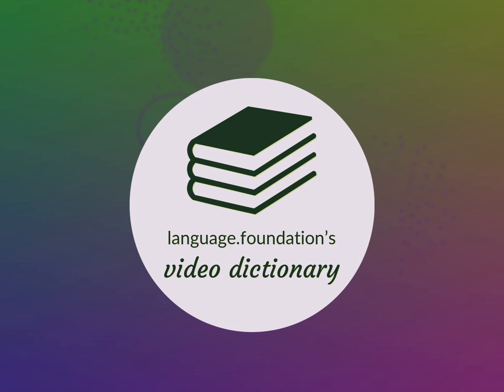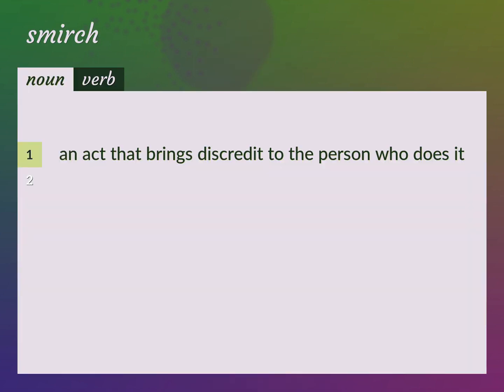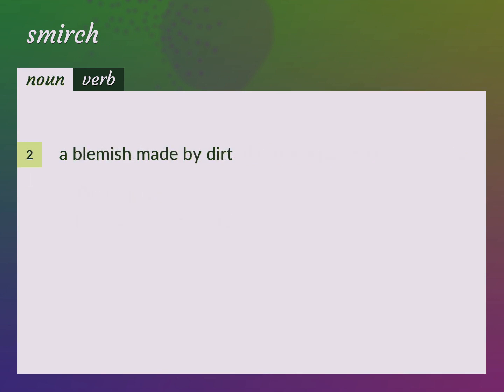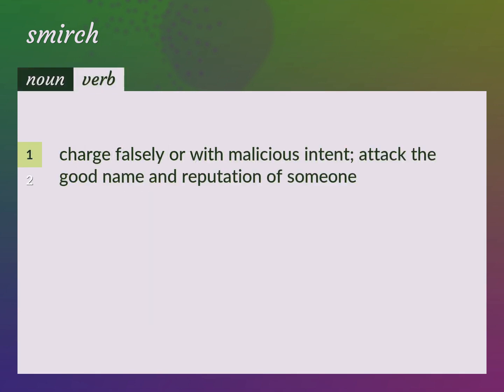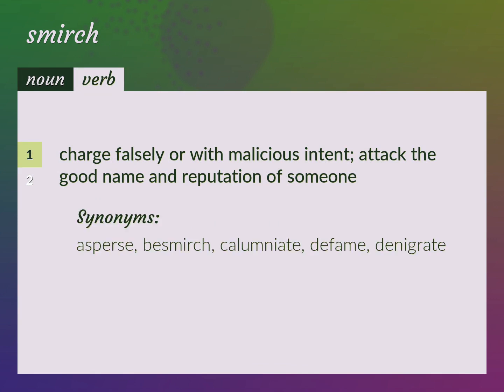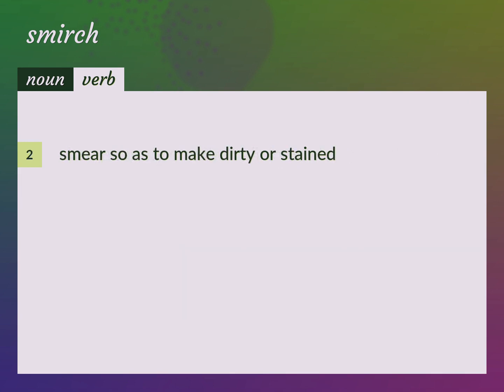Smirch | meaning of Smirch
What is SMIRCH meaning?